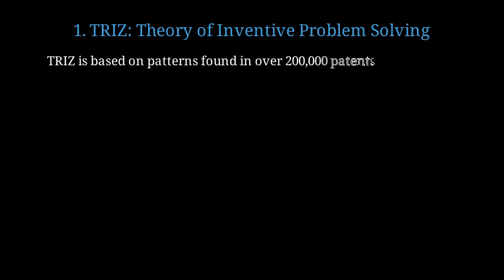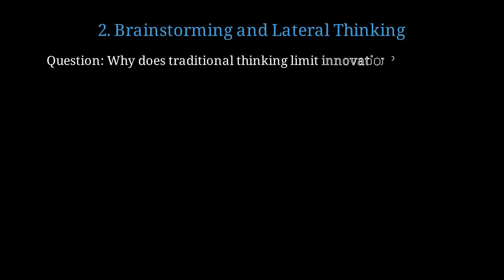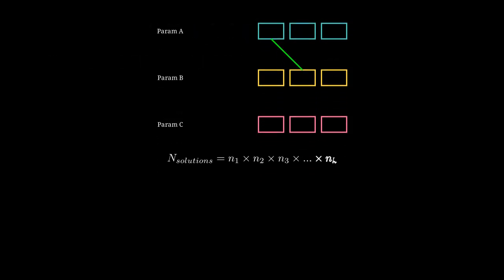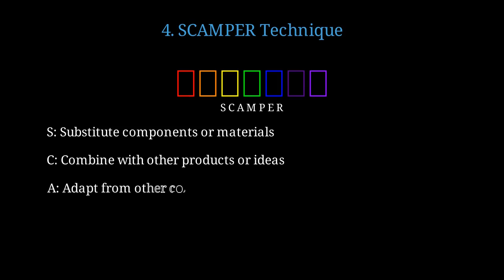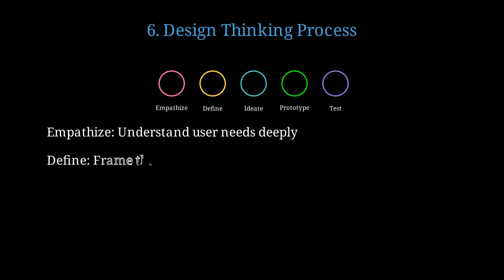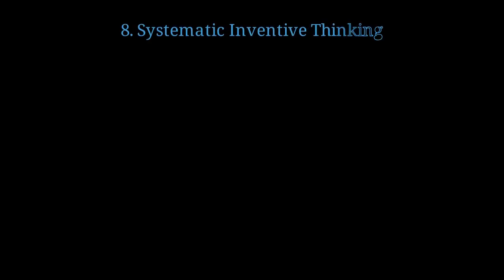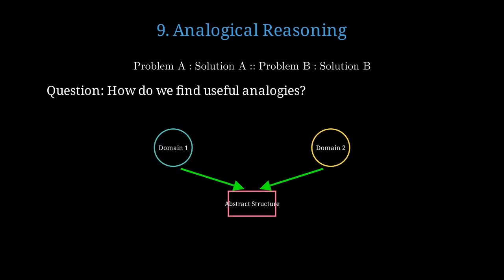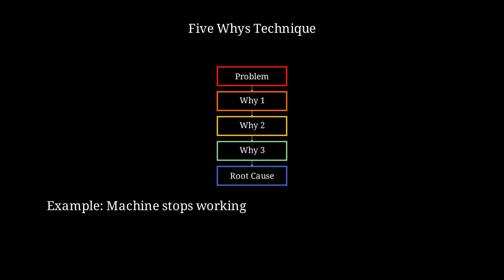How to Apply Lateral Thinking, Mind Mapping, and SCAMPER to Solve Complex Problems | Step-by-Step...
In this video, we'll delve into the world of inventive problem-solving by exploring three powerful techniques: Lateral Thinking, Mind Mapping, and SCAMPER. These methods have been used by innovators and creatives to tackle complex challenges and come up with innovative solutions. By mastering these techniques, you'll learn how to think outside the box and develop a more creative approach to problem-solving.

In this video, you'll learn:
- How to apply Lateral Thinking to break free from conventional constraints and find novel solutions
- The fundamentals of Mind Mapping and how to use it to generate and visualize ideas
- The SCAMPER technique and how to use it to improve existing ideas and products

Perfect for students studying Design Thinking, Innovation, and Creative Problem-Solving.